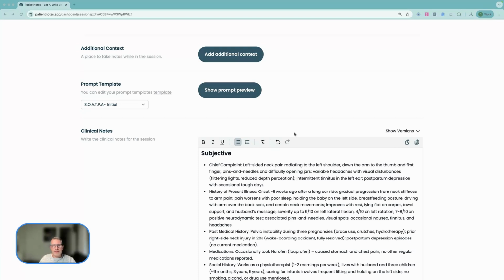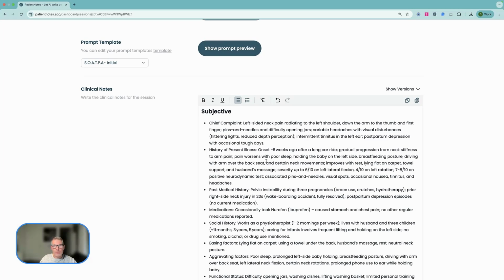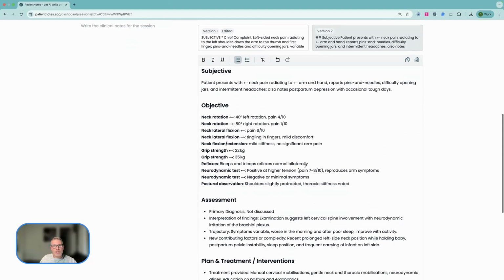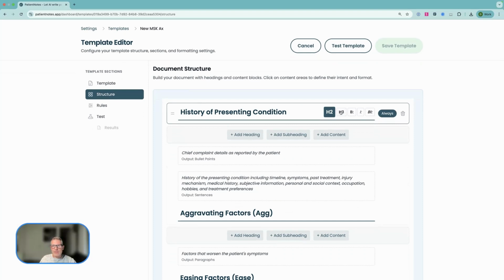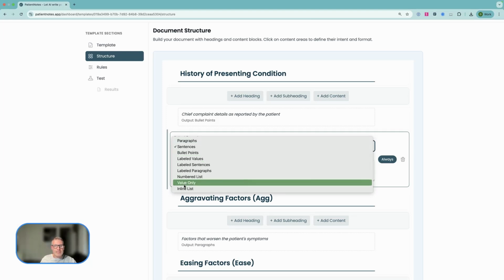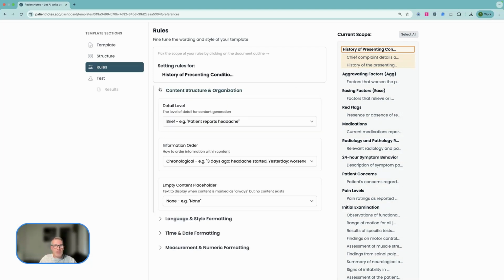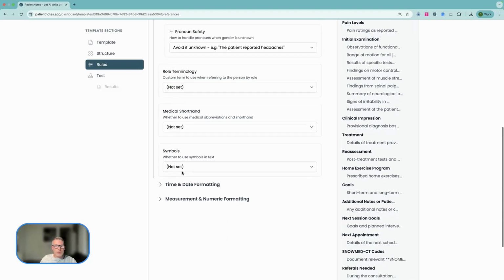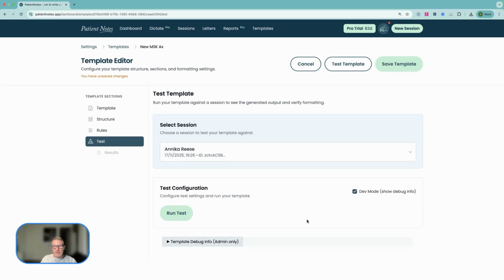Video 3- Generative AI Clinical Summarisation - Automated Clinical Notes | patientnotes.app NHS AVT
NHS AVT Registry Submission - Video 3 of 13
Capability: Generative AI Clinical Summarisation

This demonstration shows how patientnotes.app uses generative AI to extract key clinical elements from full transcriptions and condense them into concise, structured clinical notes.

Key features demonstrated:
✓ Extracts key clinical elements automatically
✓ Identifies symptoms, diagnosis, examination findings
✓ Maintains complete clinical accuracy and context
✓ Structured, professional medical documentation format
✓ Preserves all critical information
✓ Ready for clinician review and approval

The AI generates comprehensive summaries including presenting complaint, relevant history, examination findings by system, and clinical impression - significantly reducing administrative burden while maintaining high-quality patient documentation.